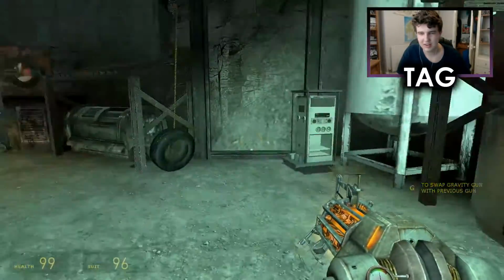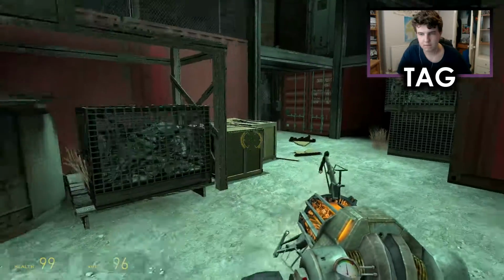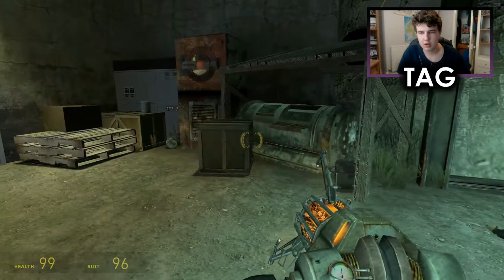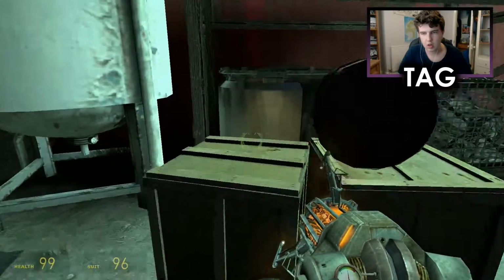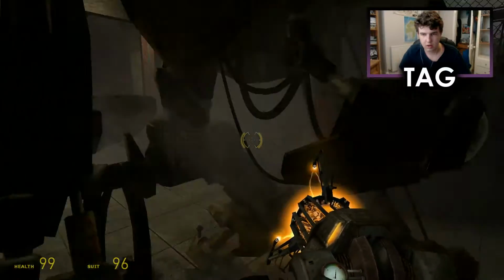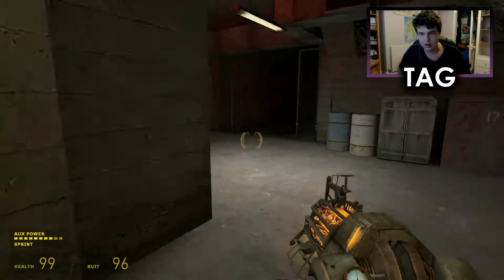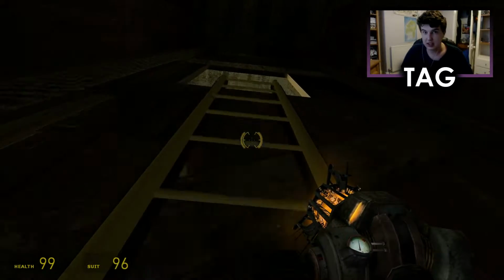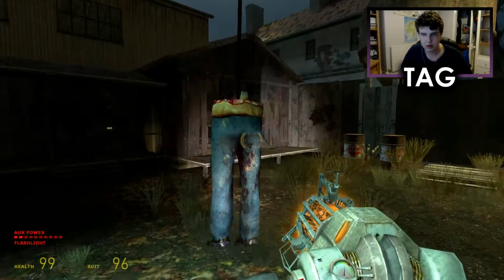GRAVITY GUN | Half-Life 2 [Ep. 06]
In this episode we meet Alyx's best friend Dog and are given the Gravity Gun to play with. When Eli's base is hit by the Combine, we escape the carnage and enter the deadly Ravenholm, an area overtaken by zombies...

PSN - BritishGamerX98
Steam - michael.hillyard98